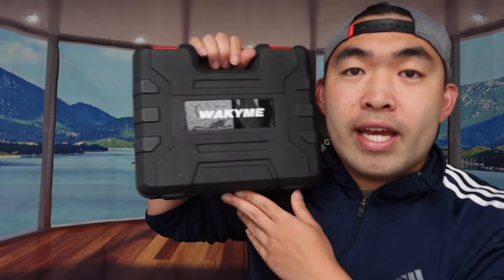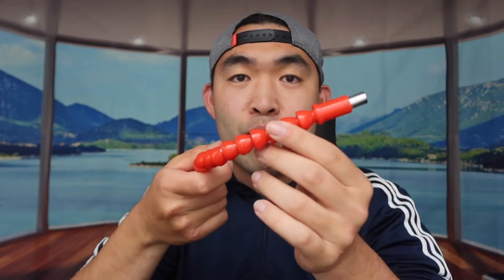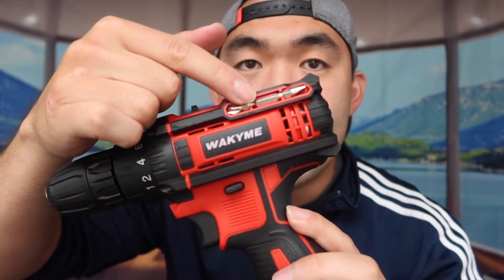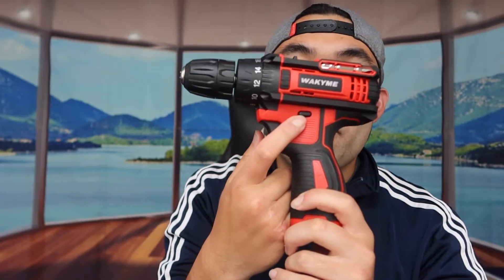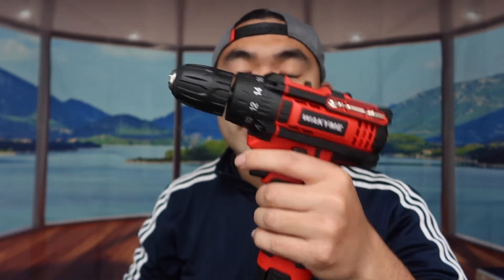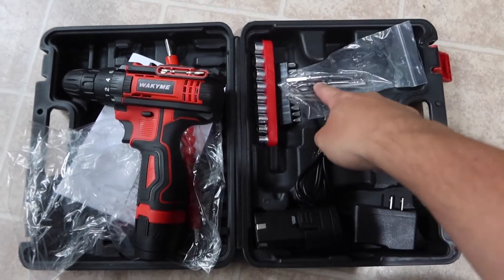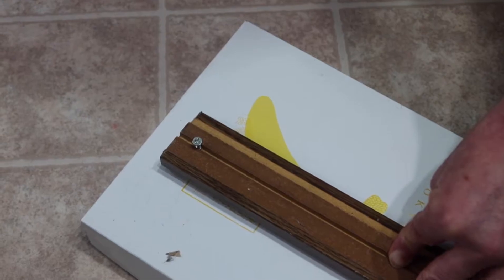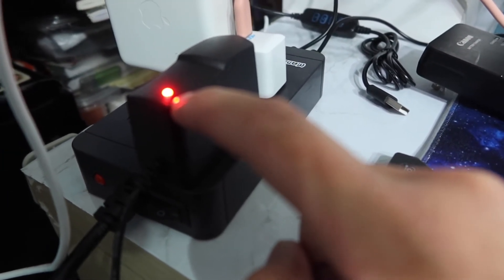Wakyme Cordless Power Drill Driver Kit Unbox & Review!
Are you in search for the best power drill kit to use when you need to repair or install something at home, office or wherever? Check out the video to find out if this product is for you!

If you want:
Wakyme Cordless Power Drill Driver Kit
Wakyme Products